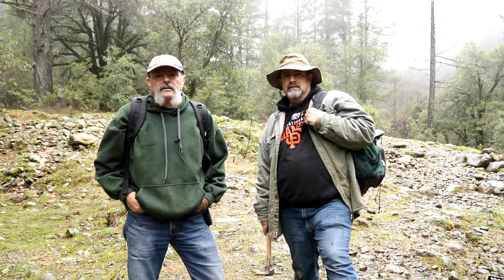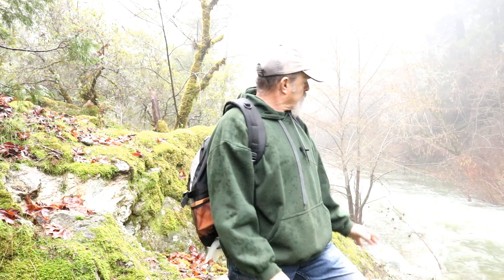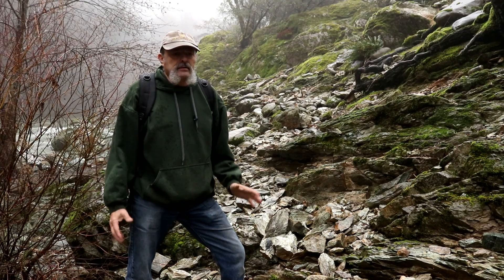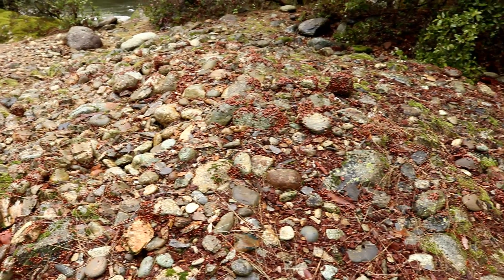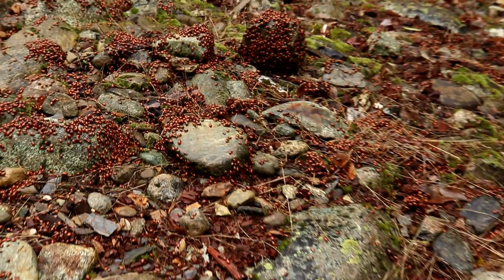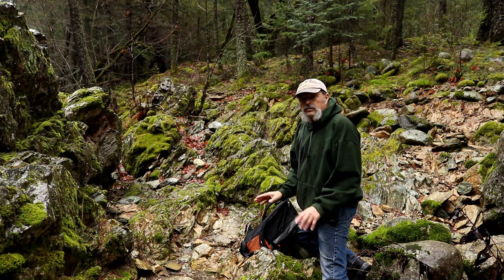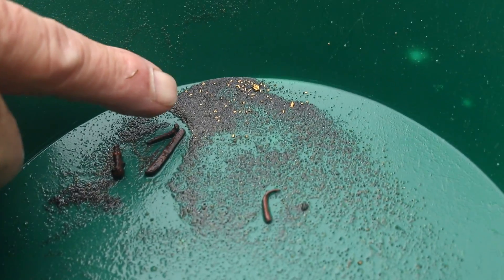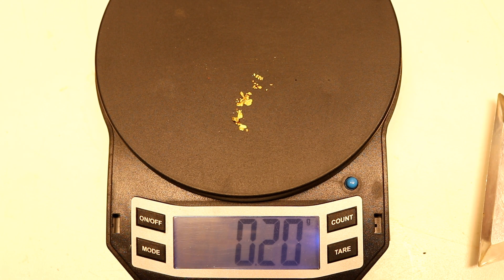Checking out a new creek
22 oz. Rock Pick Hammer =

22 oz. Rock Pick Hammer  long handle =

My favorite headphones;

Detector used Nugget Hunting;
Detector used Treasure Hunting;